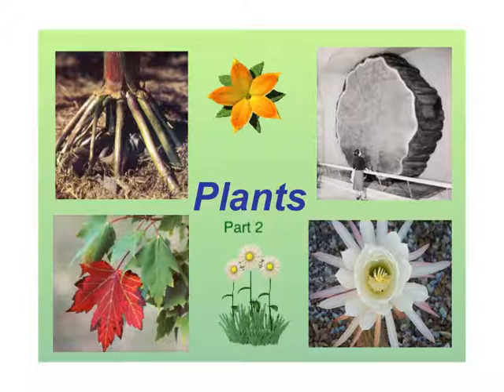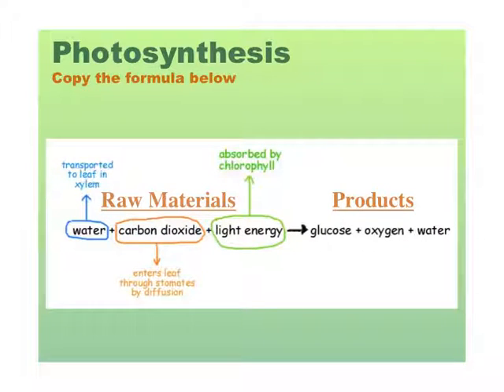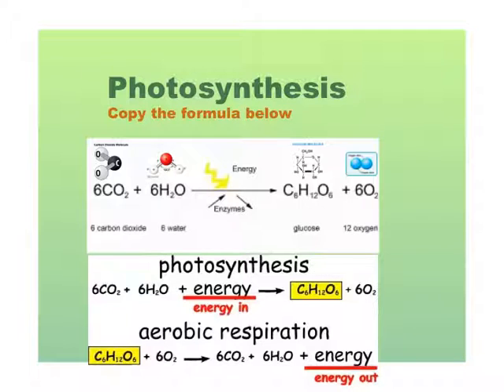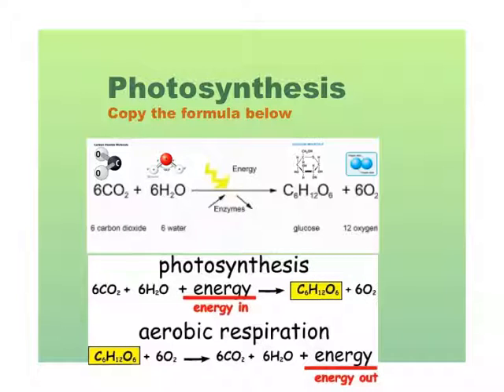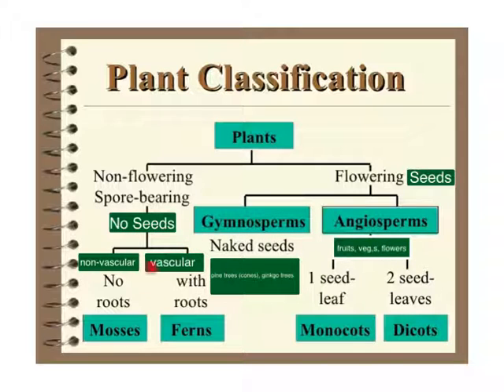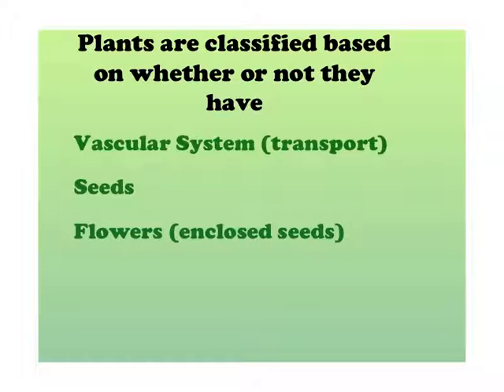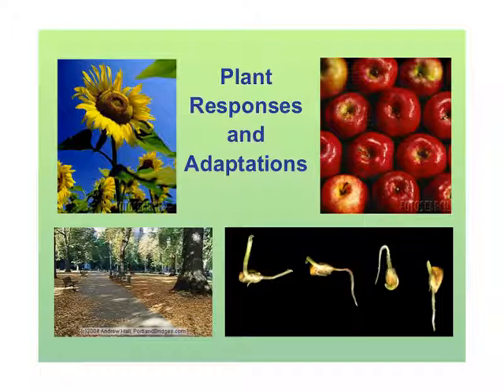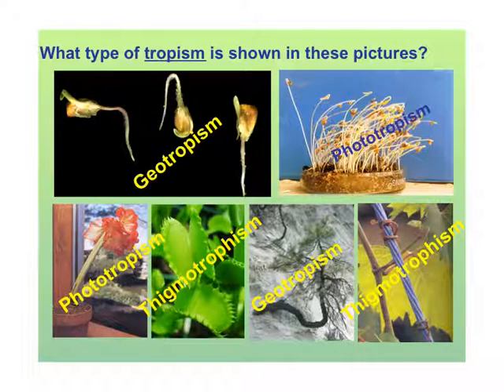The_Plant_Kingdom_Part_2